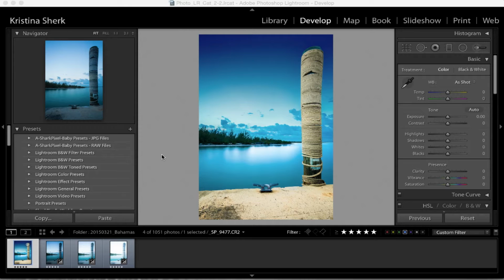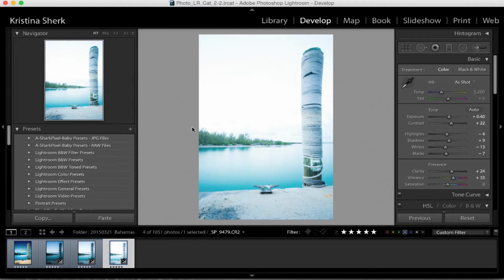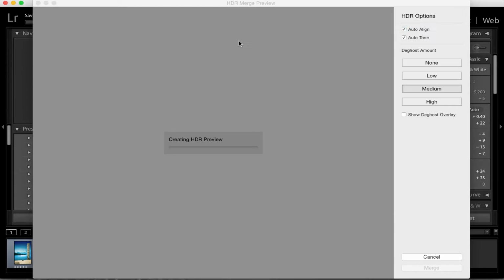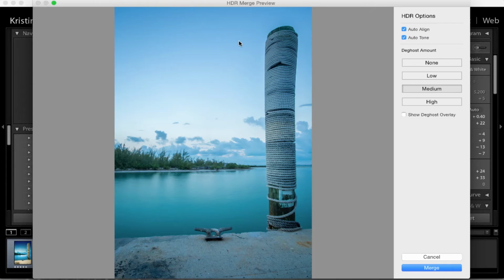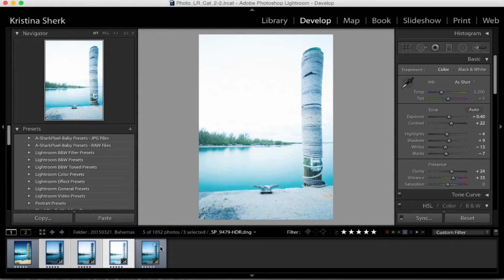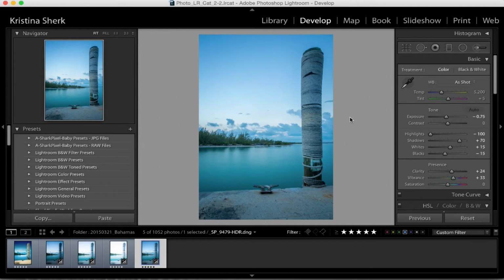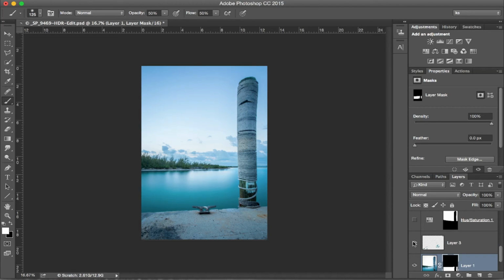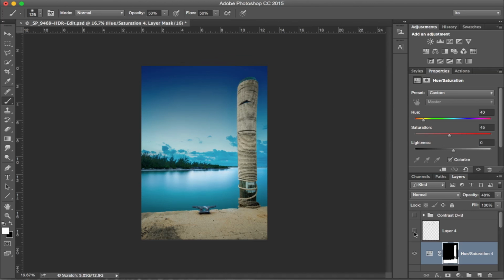Using Long Exposures in Travel Photography with Kristina Sherk